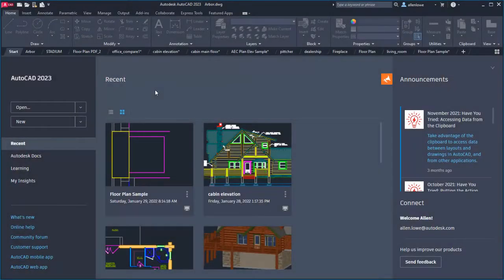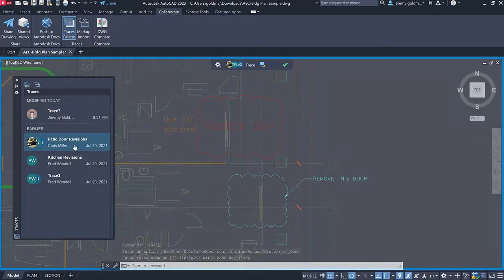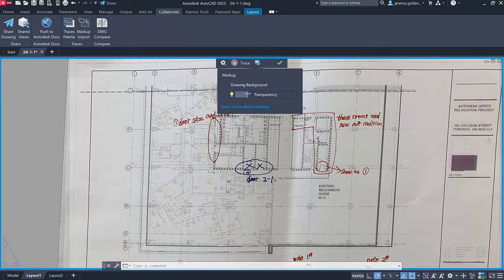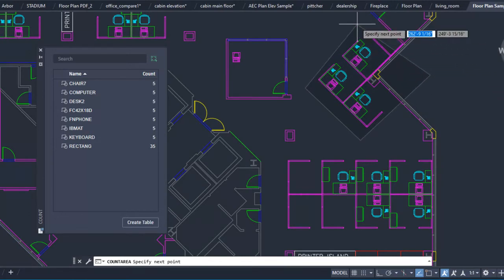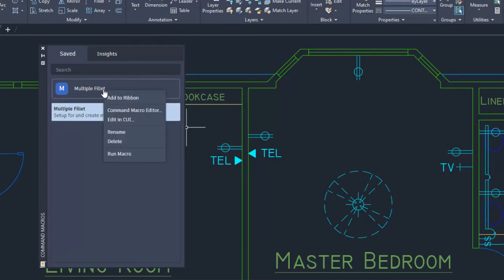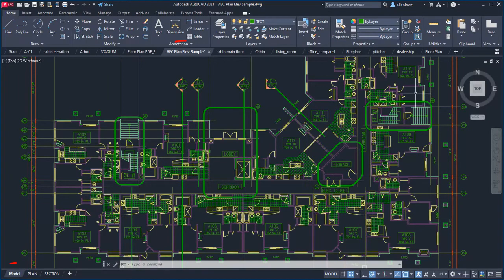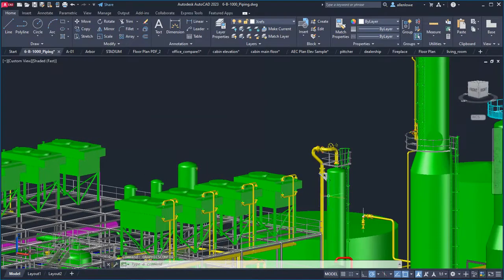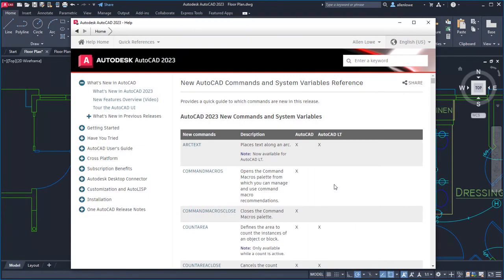AutoCAD 2023 New Features Overview